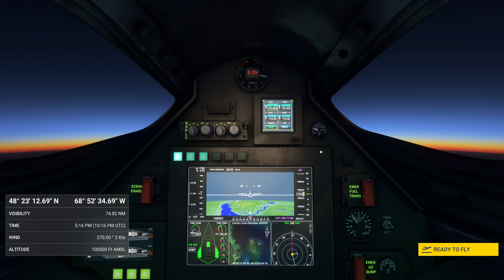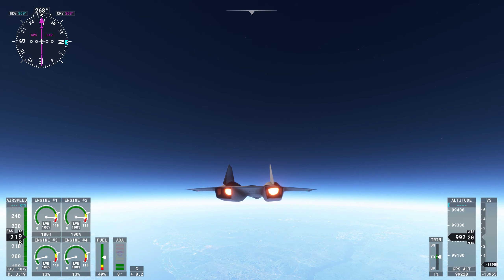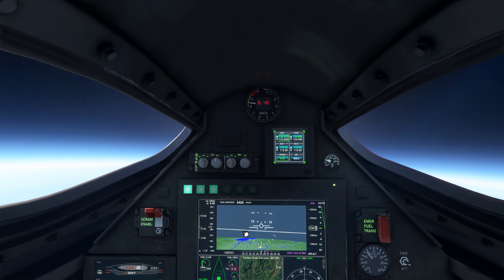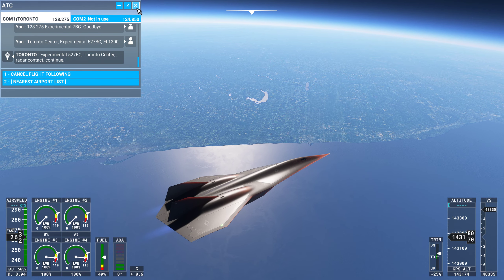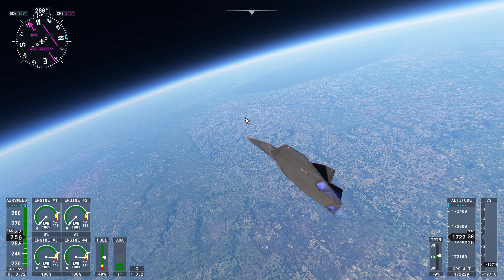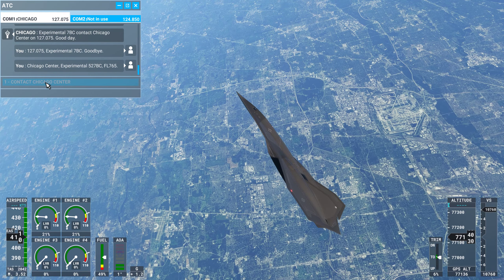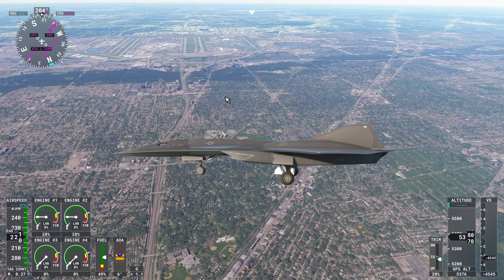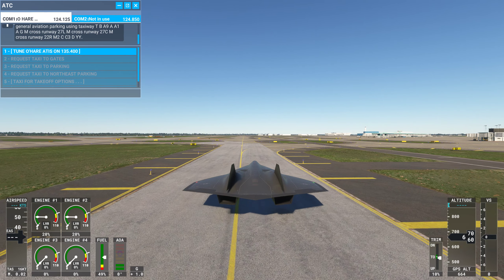Darkstar - Great Lakes Tour/ Destination Chicago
Our custom departure is at 100,000' going Mach 3 over the St. Lawrence River.  We see only 3 of the 5 lakes: Ontario, Erie, and Michigan since Mach 9 restricts our maneuverability...sorry, Huron and Superior.

WingNutt